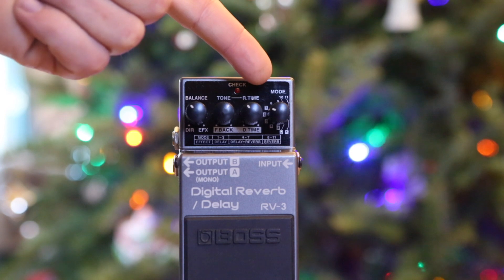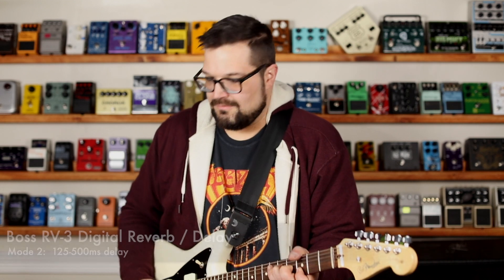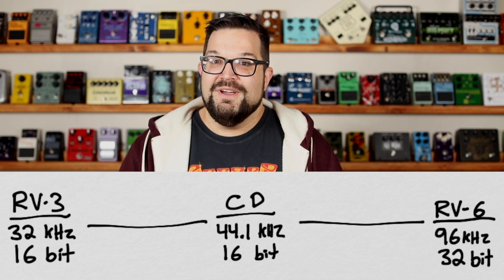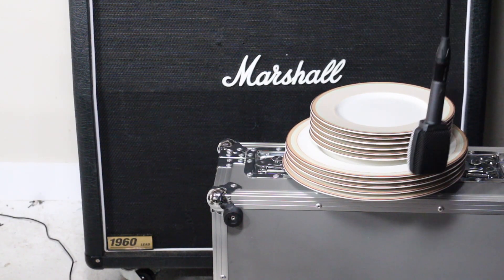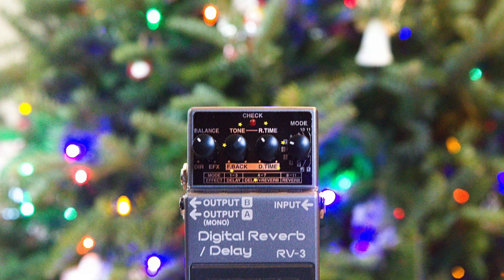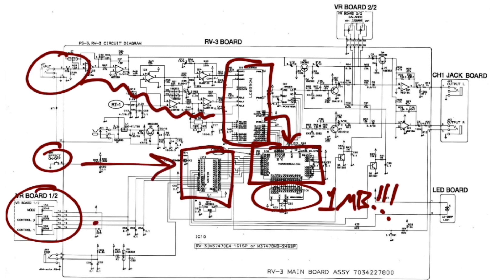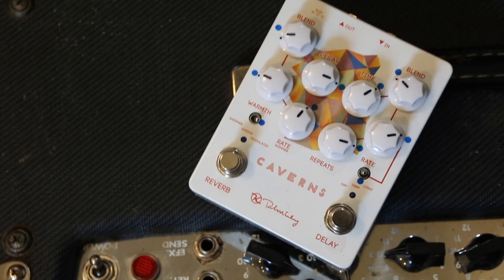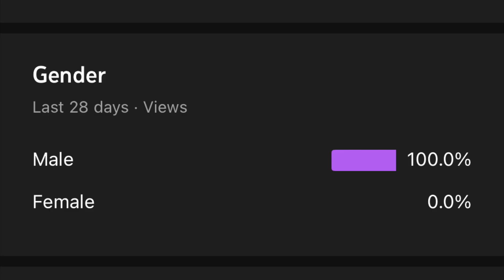Boss RV-3 Digital Reverb / Delay - Mode 7 is a Place on Earth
Older analog delay pedals get all the fame, but what about an old-school digital delay? The RV-3 has its loyal fanbase, and for good reason. Tasty reverbs that aren't overdone, echoes that gently nudge your notes along, and four modes that smash them together in a way that inspires and delights.

Enough gushing, here's my breakdown of the Boss RV-3 Digital Reverb / Delay, with LOTS of demos and a plate reverb gag that I'm incredibly proud of.

Chapters:
0:00 - Introduction and Mode 5 Demo
1:55 - Mode 6 Demo
2:36 - Meet the Delay Modes w/ Demos
4:57 - The Numbers (sound quality)
5:35 - The Reverb Modes w/ Demos
7:25 - Modes 4-7, Delay + Reverb w/ Demos
8:30 - The breakdown: gut shots and schematics
9:25 - Some stuff you ought to know about the RV-3
11:10 - Closing, parting thoughts, Happy New Year!